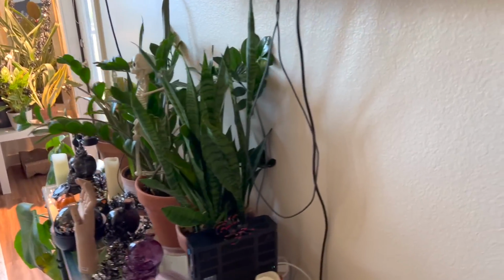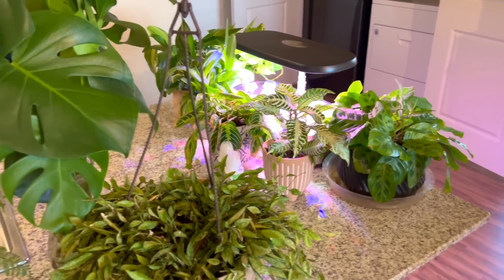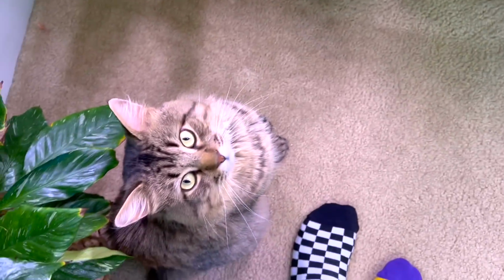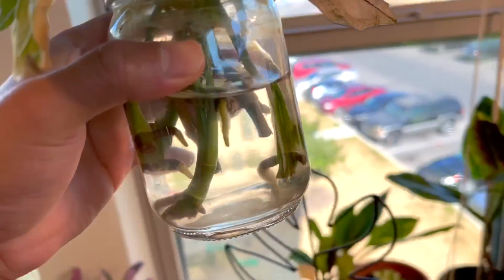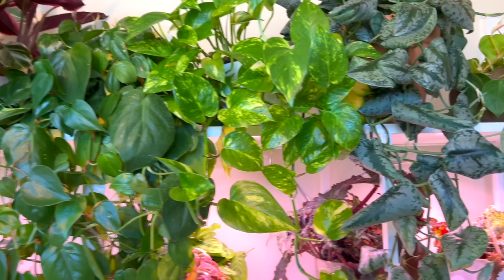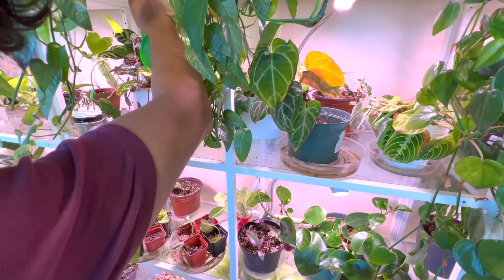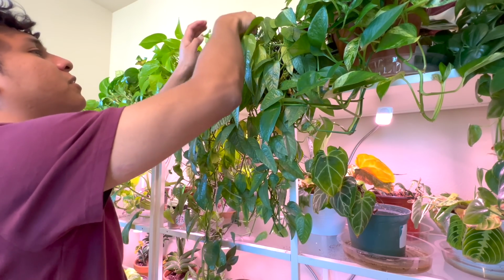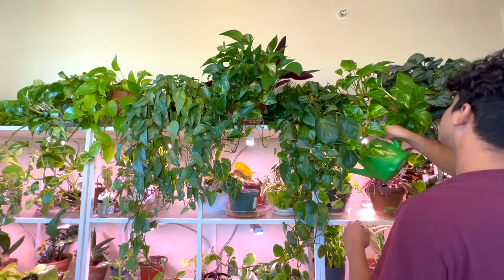Houseplant Updates, Doing Plant Chores, Water plants w/ me & chit chat 💬 🪴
Video Tags 🏷